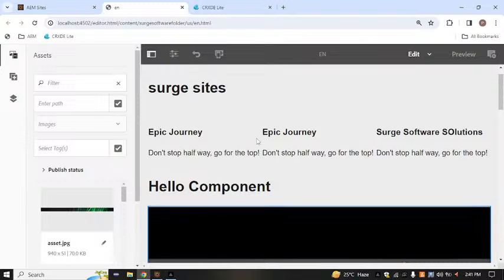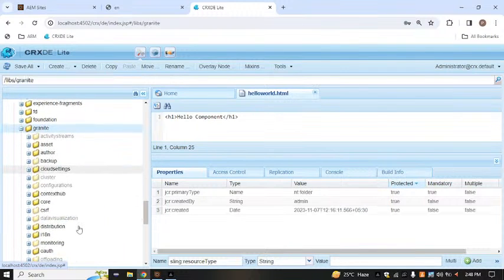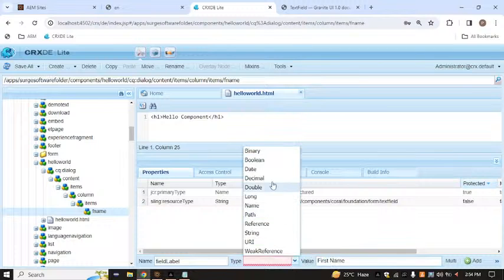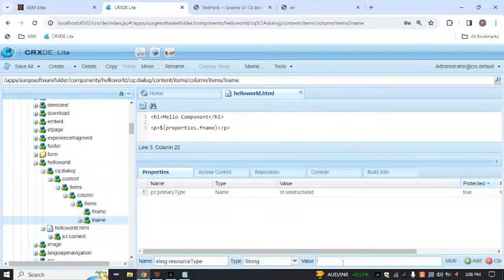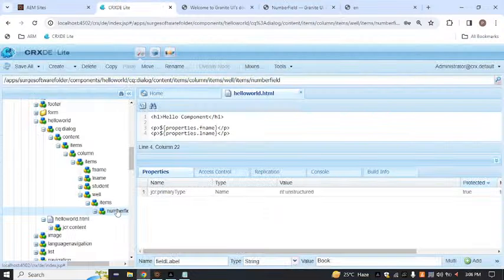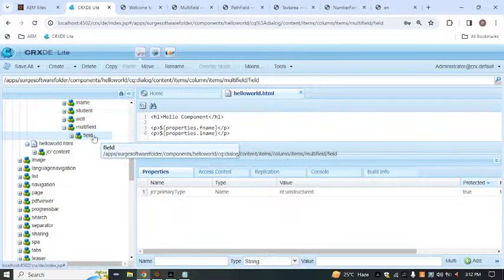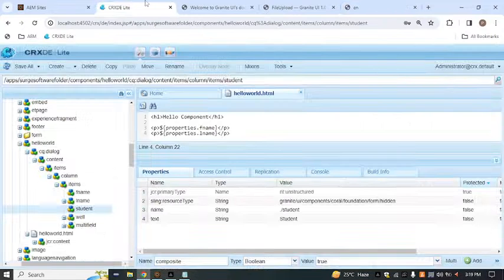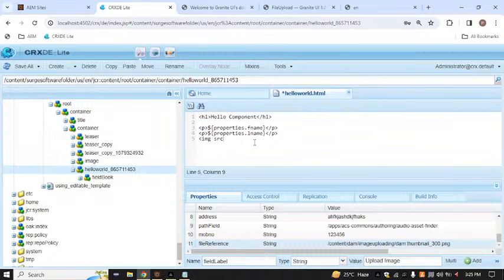AEM Tutorial 6 - cq:dialog Creation in AEM